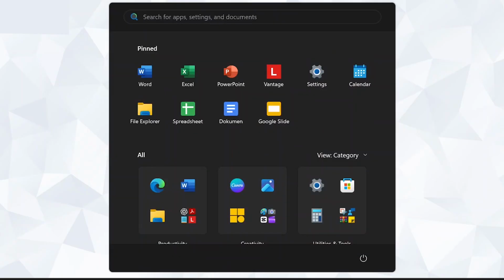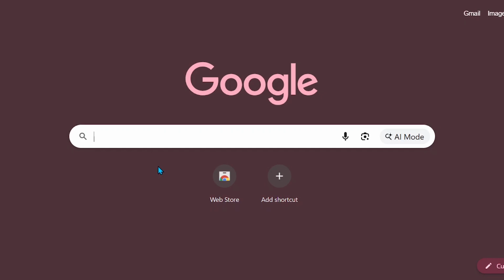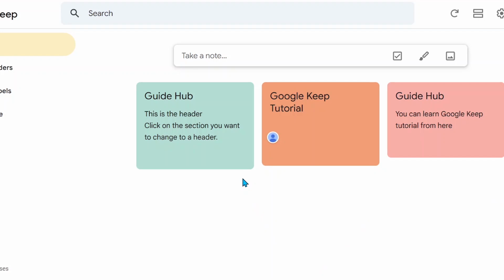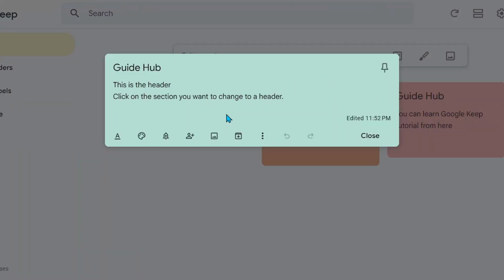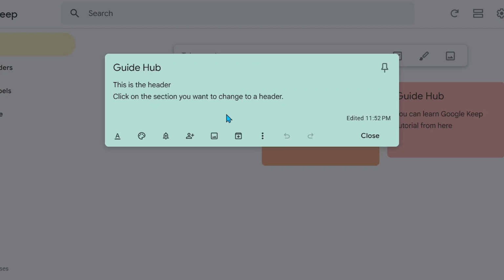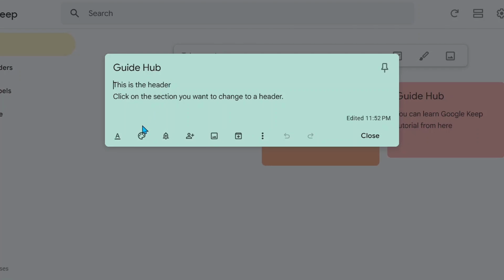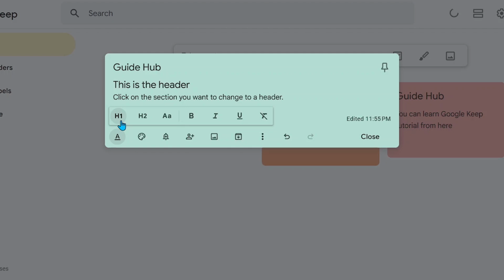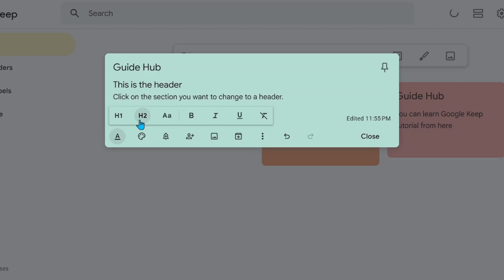Adding Header To Google Keep (𝟮𝟬𝟮𝟲) | 100% WORKS | NO Yapping, To The Point! | FAST & EASY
Without Yapping, Here's Adding Header To Google Keep. First open Windows on your computer and wait until the desktop screen is fully loaded and ready to use. Next, move your cursor to the search bar and type Google Chrome so you can quickly locate the browser application. When Google Chrome appears in the search results, click on it to open Google Chrome on your computer. After the browser launches successfully, click on the address bar at the top of the window, type “Google Keep,” and press Enter on your keyboard to continue. From the search results page, find and click on the official Google Keep website to ensure you are accessing the correct platform. Once the website loads completely, the Google Keep dashboard will appear on your screen, displaying all your saved notes. Now, move your cursor over the note where you want to add the header. Hovering over the note will highlight it so you can clearly identify the correct one. Click the note to open it. After clicking, your note will appear in a larger view and will be editable, allowing you to make changes to the content. To create a header, type new text that will be used as a header at the top or in the appropriate section of your note. If you already have text written in the note, you can also select existing text instead of typing new words. Click on the specific word or sentence you want to turn into a header. If needed, highlight the text by dragging your cursor across it to ensure it is selected. Next, click the Formatting options button, which is represented by an underlined letter “A” icon located at the bottom of the note editing area. When you click this icon, a small formatting menu will appear with different text style options. Select Heading 1, represented by the “H1” icon, if you want to create the main header with a larger and more prominent font size. If you prefer a smaller header for a subsection, select Heading 2, represented by the “H2” icon, to create a sub-header. The selected text will immediately change to the chosen heading style. If you decide that you want to revert the text to its original style, open the Formatting options menu again and select Normal, represented by the “Aa” icon, to return the text to the default formatting. Congratulation, In this video you just learn everything about Adding Header To Google Keep, so this video is really perfect for people who are interested and looking for a topic related to : adding header to google keep, how to add header to google sheets, how to add header in google sheets, how to add header google sheets, how to add header to a google sheets, how to add header on google sheets, how to add a header to a google sheets, how to add a header to google sheets, google sheets add header, add header on google sheets, add header google sheets, add a header google sheets, add header to google sheets, add header in google sheets, google sheets add a header

Guide Hub